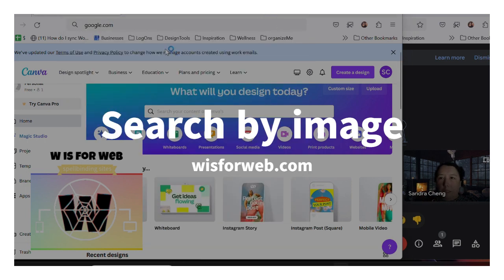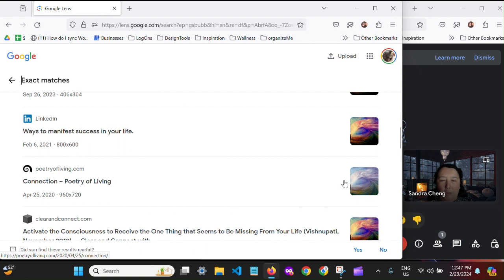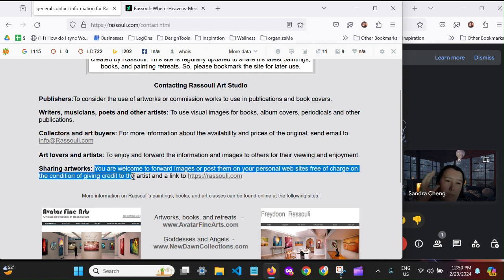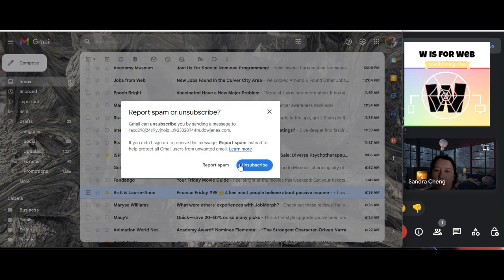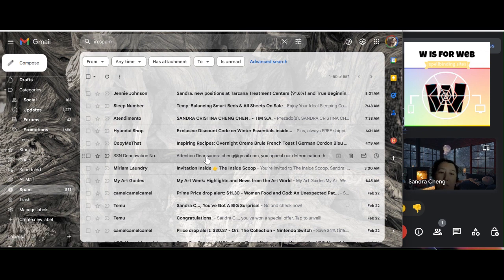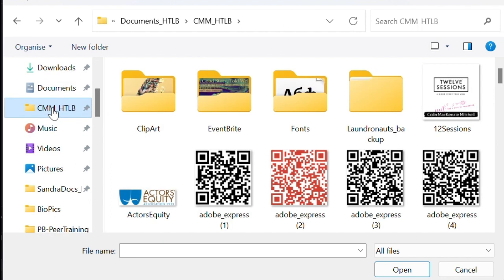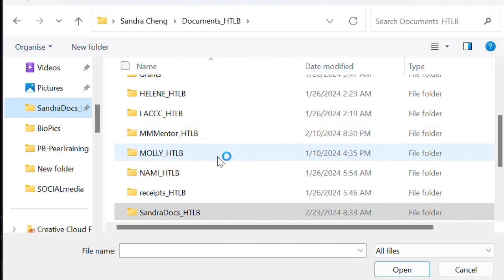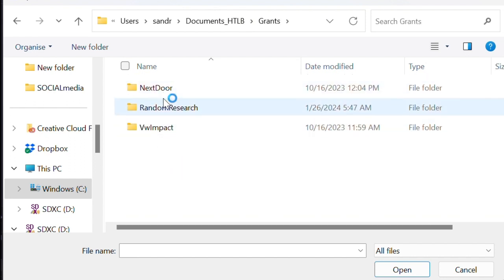ImageSourcing Made with Clipchamp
W is for Web's 1st webinar and computer stuff for you!
1) Reverse Image searching
2) Phishing
3) Organizing (Knowing your directories)